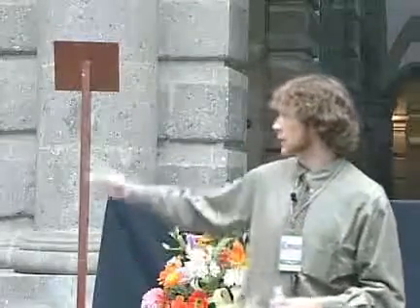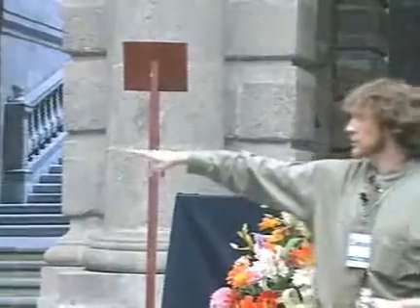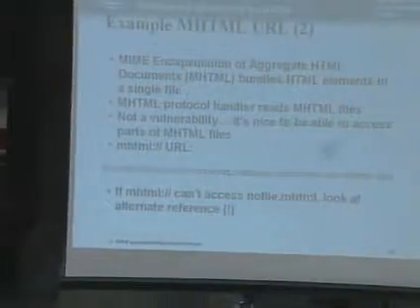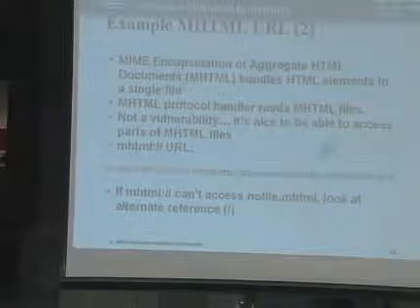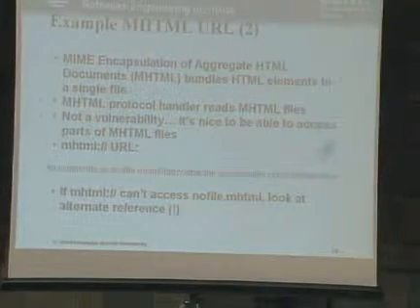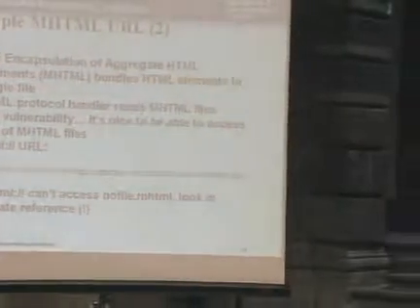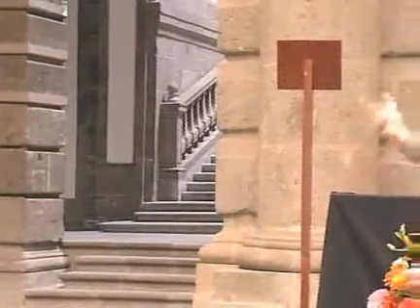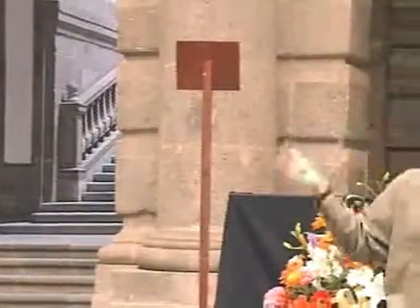Analisis de vulnerabilidades de Internet Explorer parte2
Durante las conferencias del Congreso de Seguridad 2004, Art Manion expuso sobre las vulnerabilidades del modelo de software de Internet Explorer, Manion decide realizar su investigación sobre Explorer debido a que gran número de equipos con sistema Windows trae instalado Explorer como navegador por omisión, Entre los puntos que trata se destacan la fuerte integración del navegador con el sistema operativo, el modelo de scripting utilizado por Internet Explorer y los permisos por niveles; a nivel de internet, red local o de programa local, siendo esto la llave para entender como funcionan las vulnerabilidades del navegador y el por qué son tan devastadoras las consecuencias de los ataques. Para ver la tecera parte